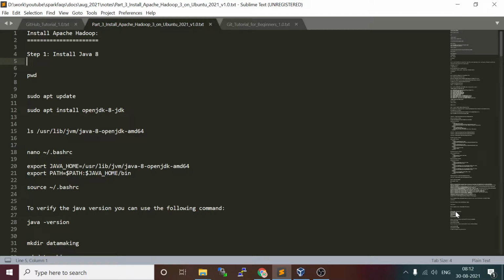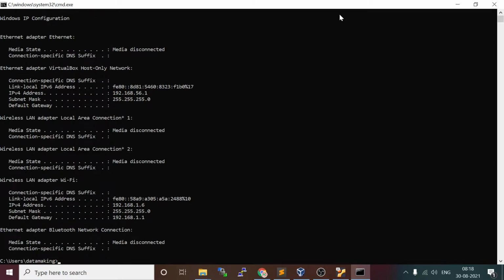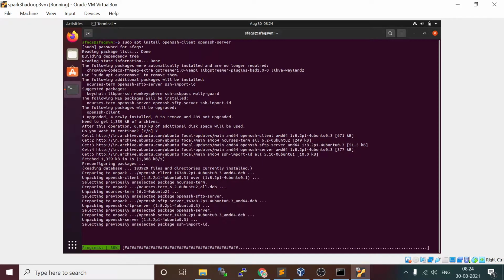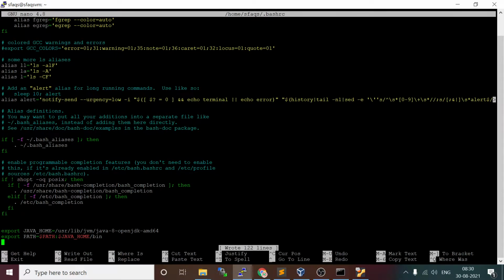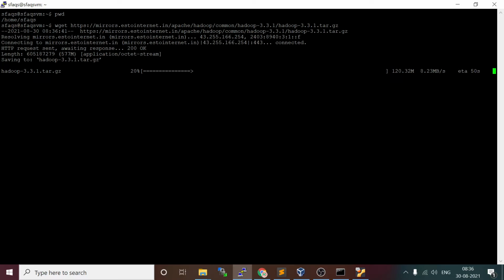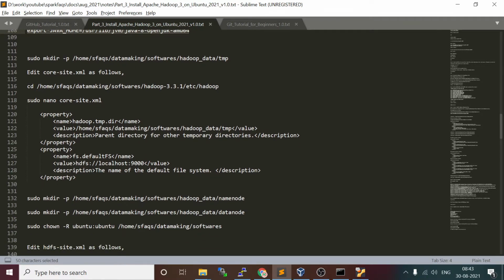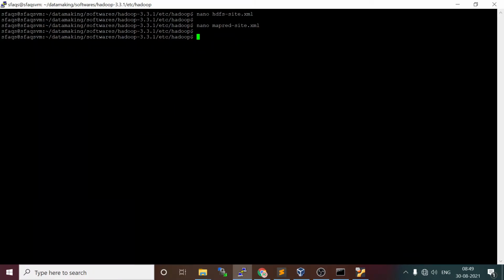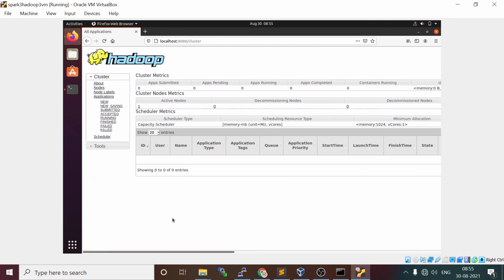Install Apache Hadoop 3 in Ubuntu 20.04 VM on Oracle VirtualBox |Linux| Part 3 | Spark FAQs | SFAQs